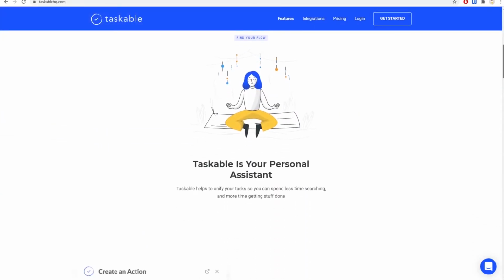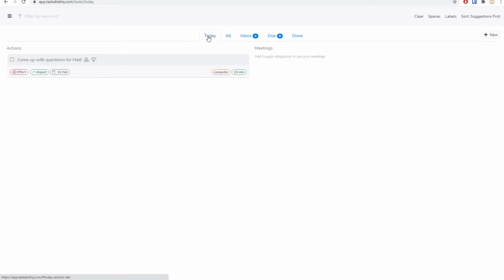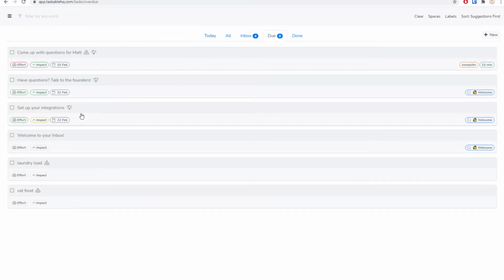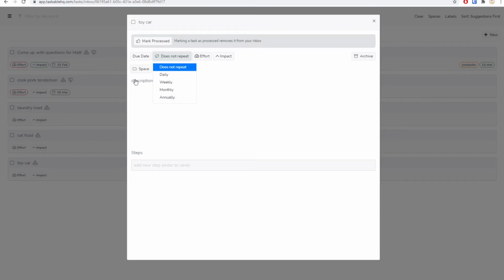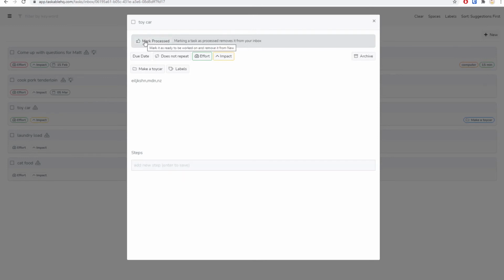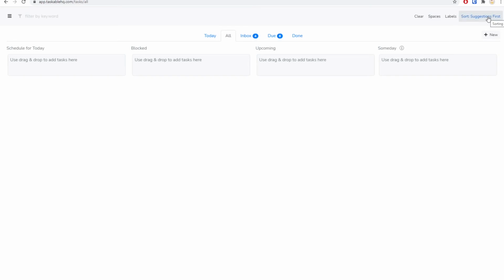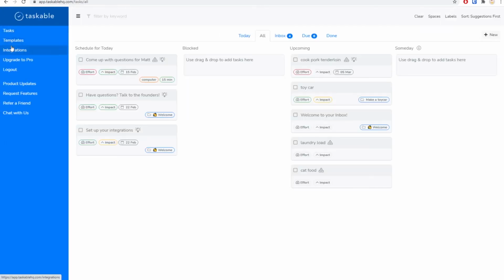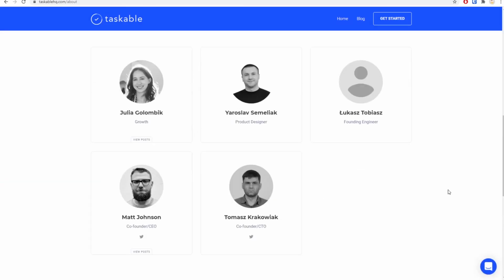My Review of Taskable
Here is my Taskable review. This is a new web based task manager for managing to dos.